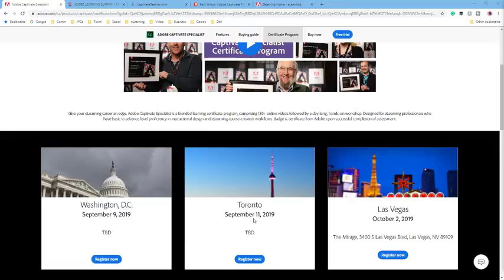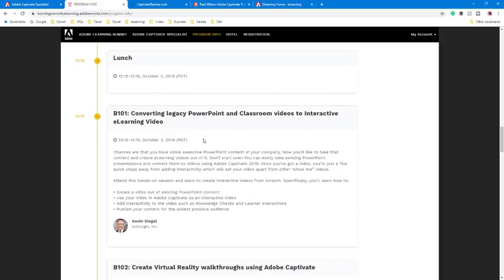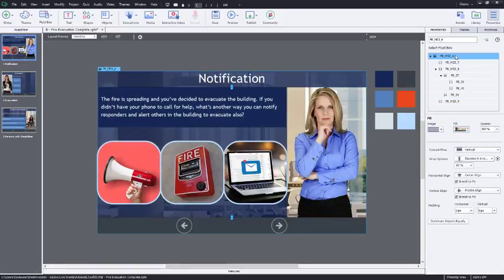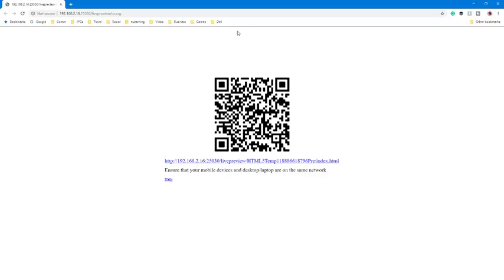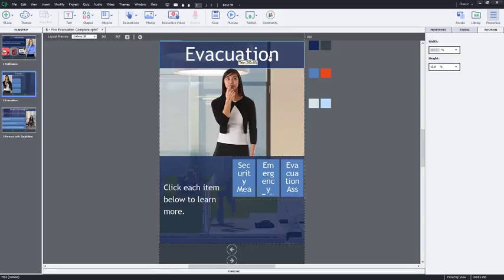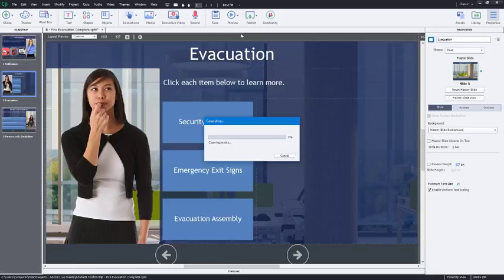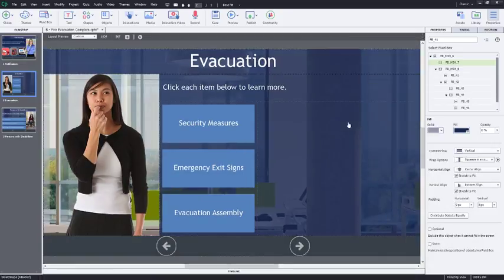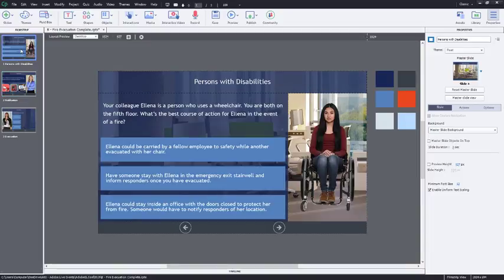Troubleshoot Fluid Box Design in Adobe Captivate